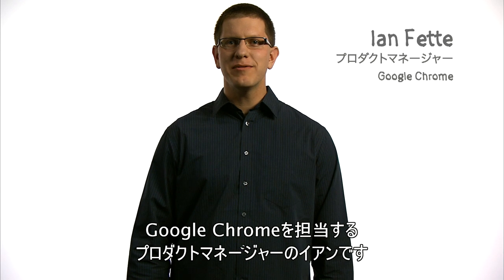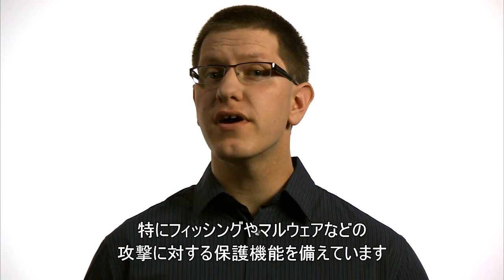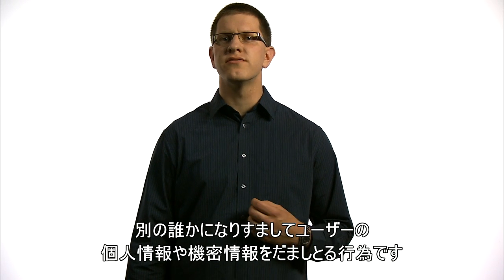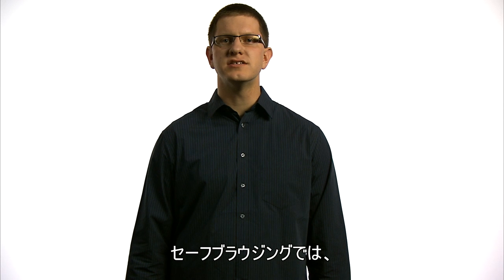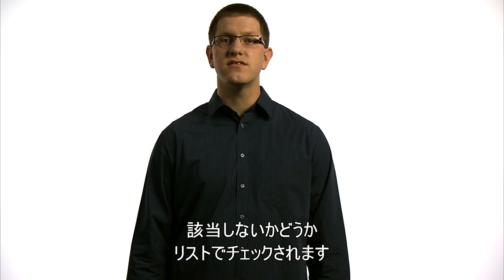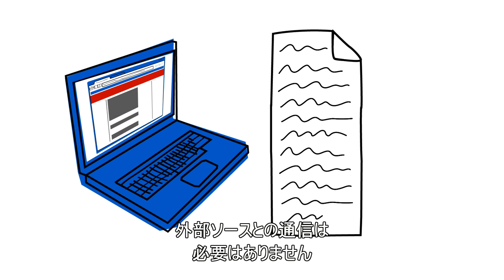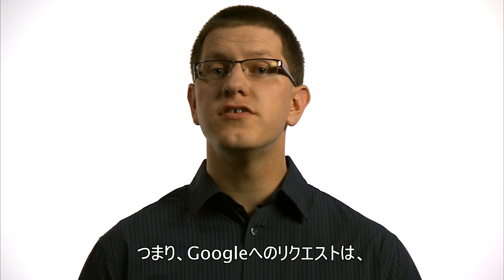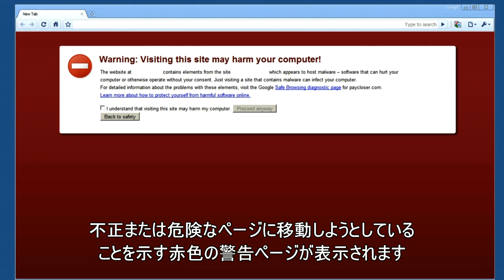Google Chrome & プライバシー ： セーフブラウジング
Google Chromeの個人情報保について説明します。Google Chromeのダウンロードはこちら。